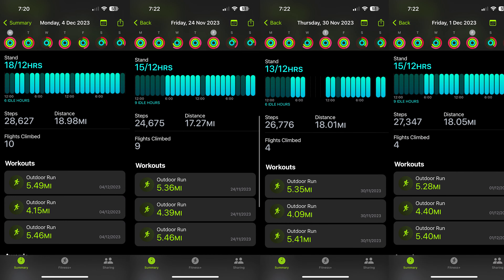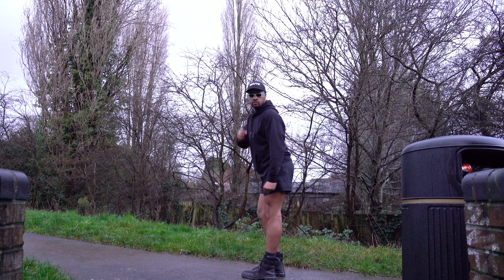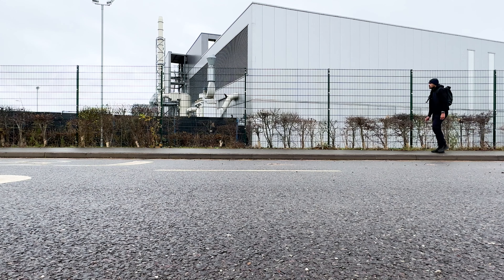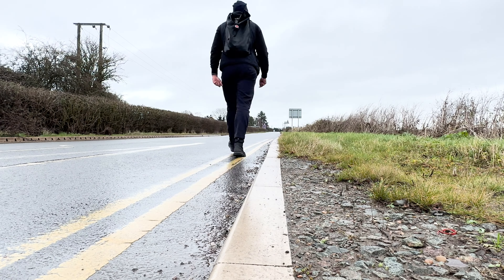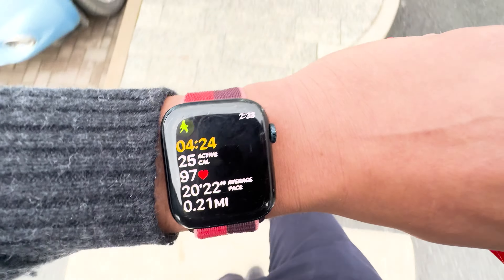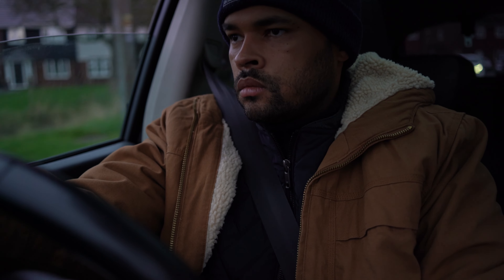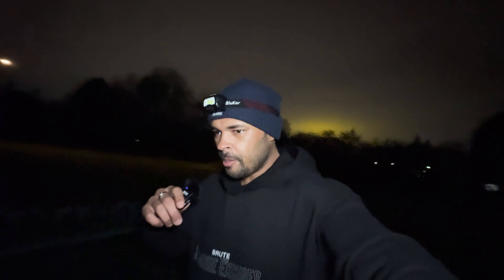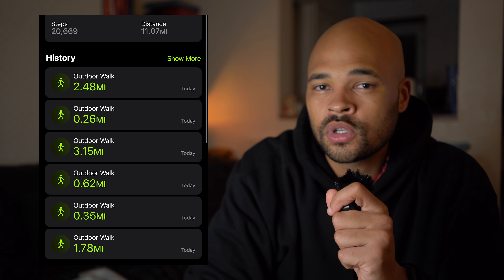Walk 20,000 Daily Steps & Burn This Many Calories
In this video I walk 20,000 steps to find out how long it would take and how many calories I would burn. Believe it or not, walking could be the key to you unlocking your fat burning zone.

My goal is always to help bring fitness tips at the most cost effective and accessible way possible. What could be more accessible to most people that simply walking?

David Goggins Audio Book (Free 1 Month Trial)

Supplements
MCT Oil
145mg Magnesium Threonate =
50mg Apigenin =
100-400mg Theanine =

My Gear
Drink Bottle
Salomon Running Pack
Spin Bike
Spin Bike Gel SEAT

Camera Gear for those asking:
Main Camera Sony A7iii
Main Lens Sony 16-35 F4
Wireless Mic
Action / Running Camera